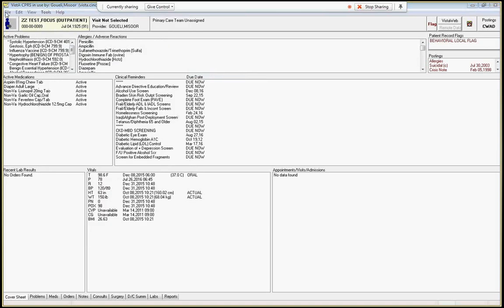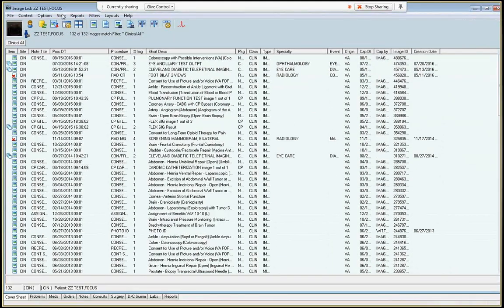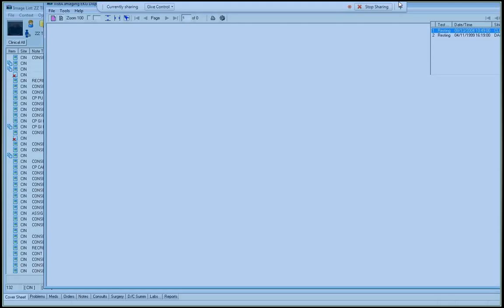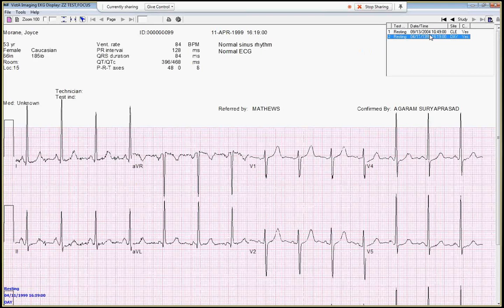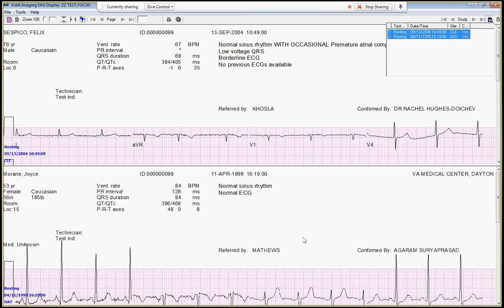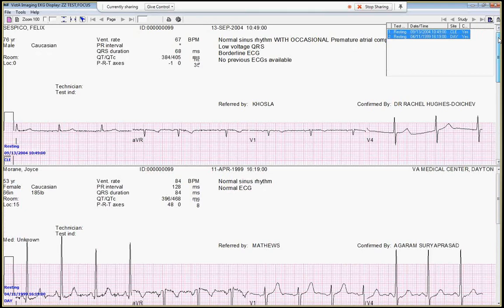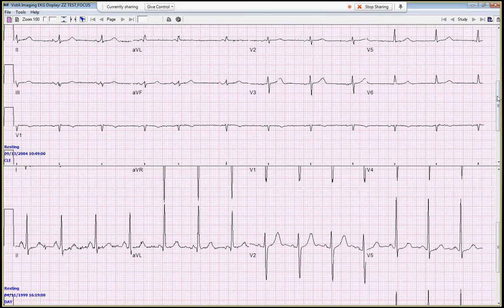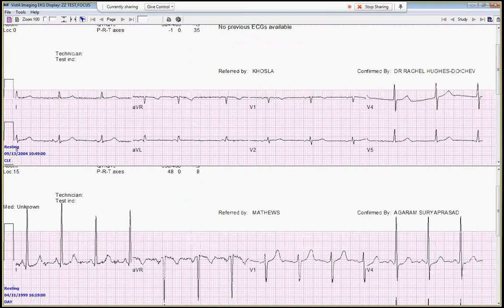CPRS tips and tricks EKG's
Note: EKGs are sample EKGs, not real patients